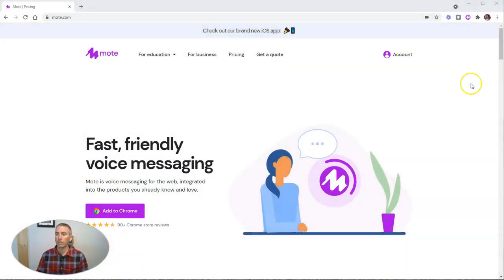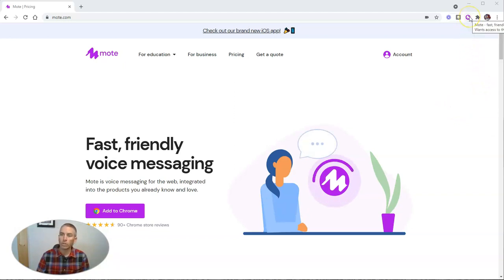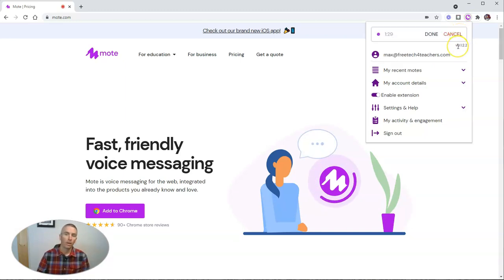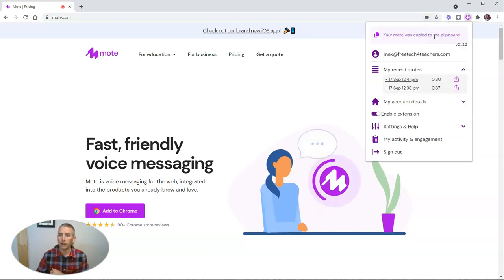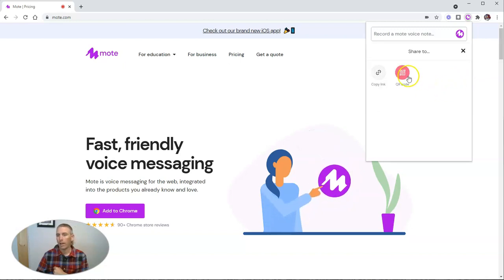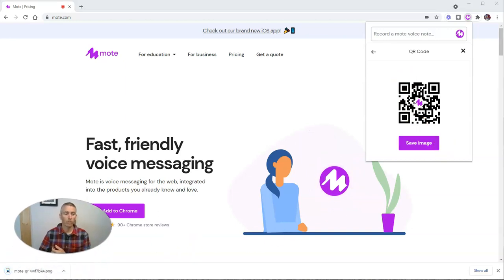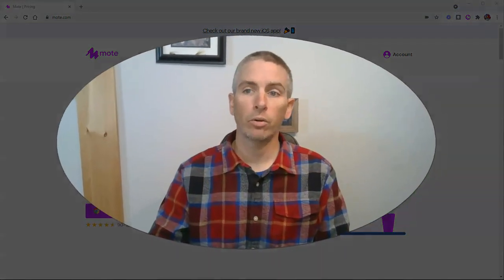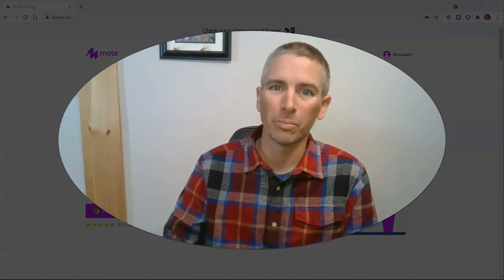Use Mote to Share Voice Notes via QR Code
Mote.com is a great Chrome extension that you can use add voice recordings to Google Docs, Forms, and Slides. It's also great for recording short voice notes to share via QR codes. Watch this video to learn more.
🏫 Take a course with me: 🏫